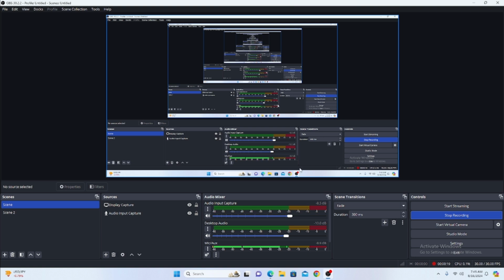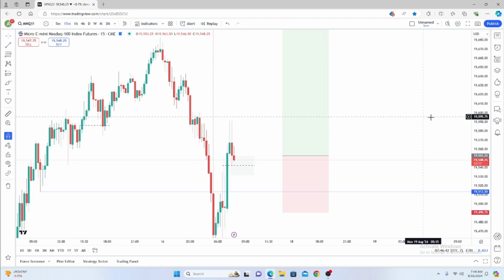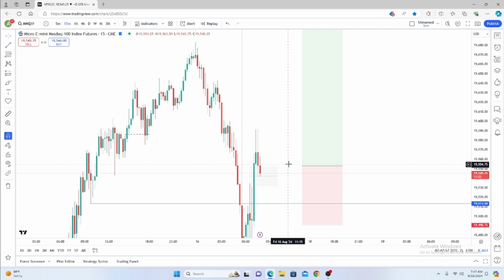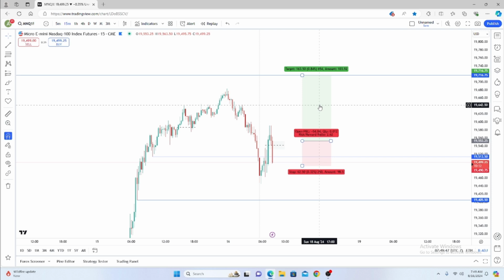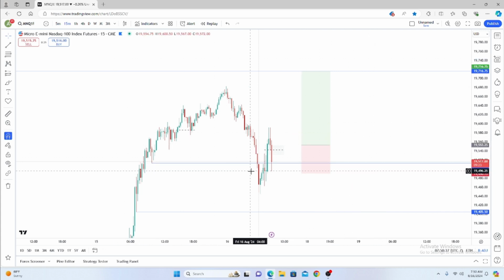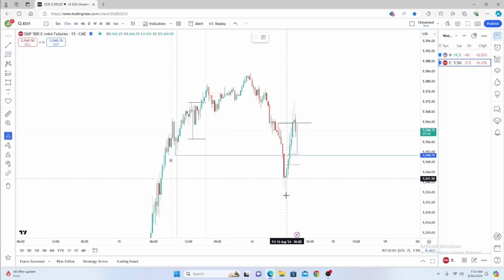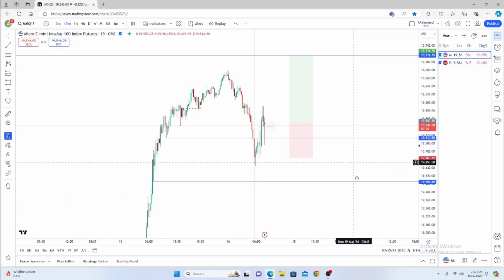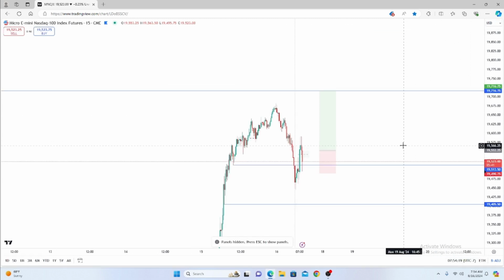8/16/2024 entry logic and idea.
sharing how I view markets and how I enter trades.